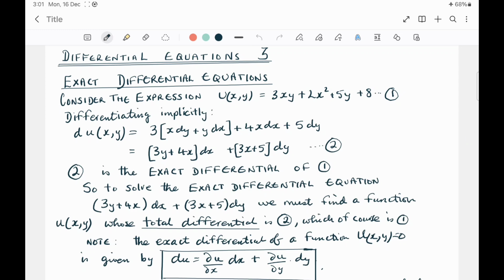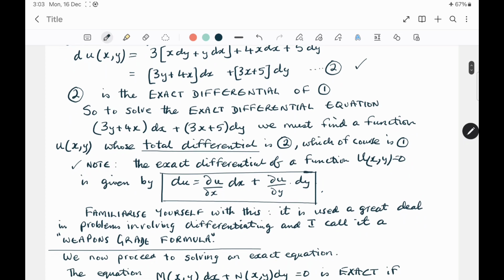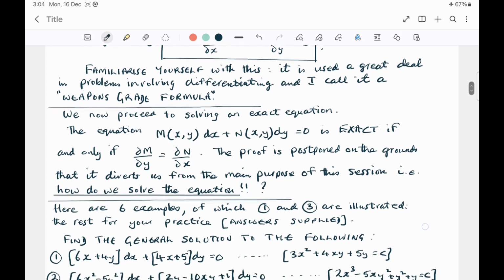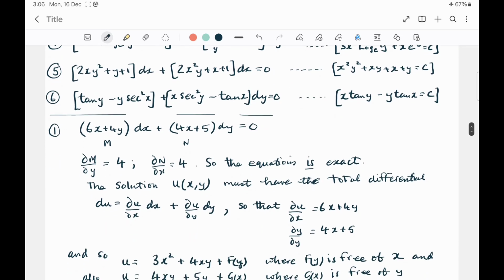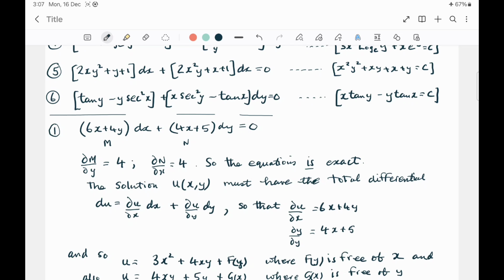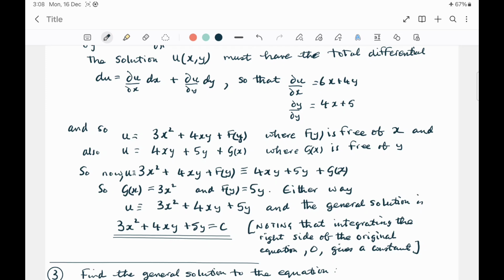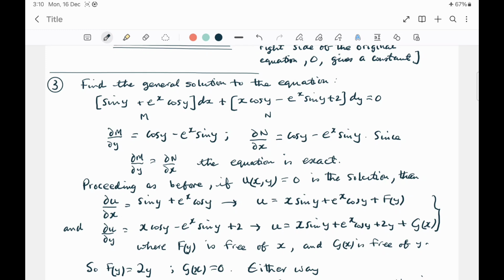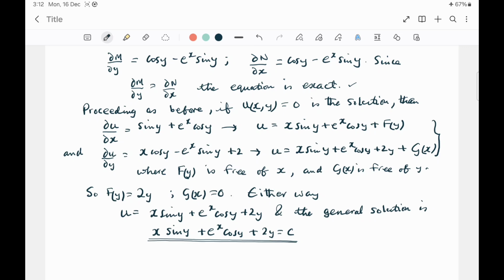DIFFERENTIAL EQUATIONS 3